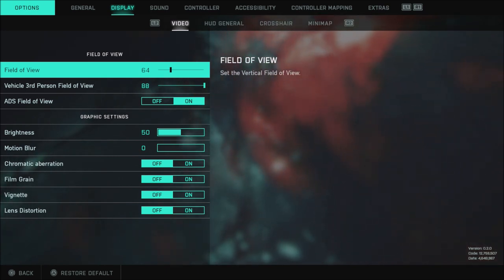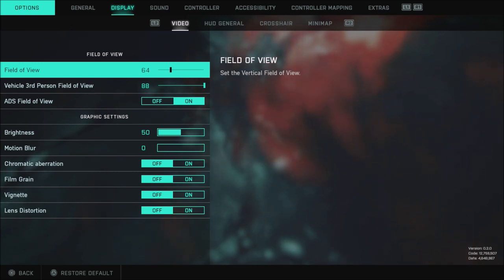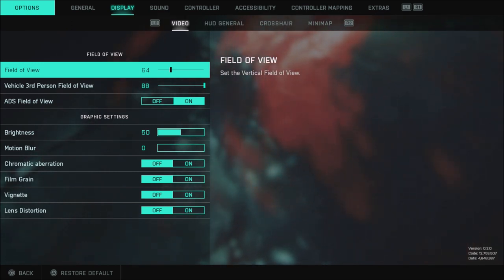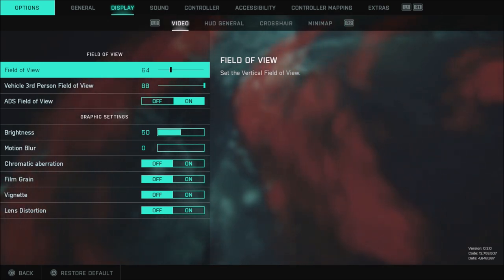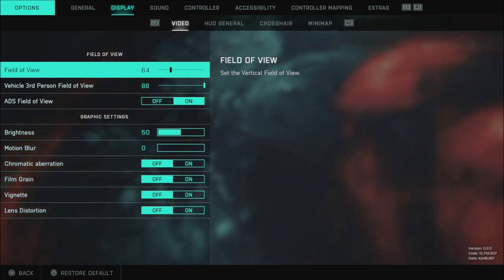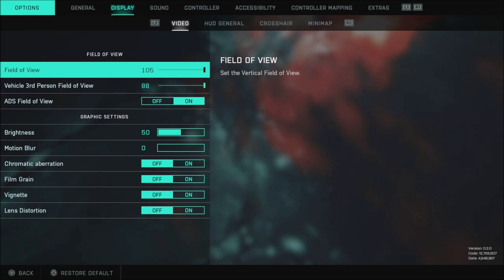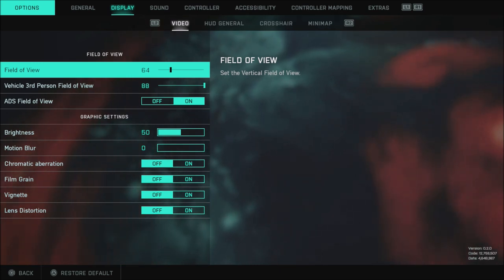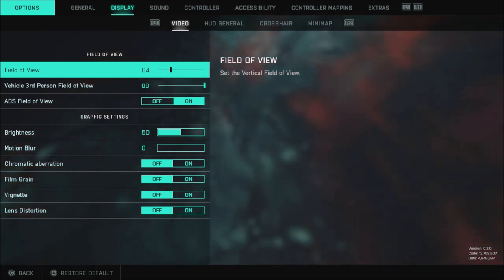Battlefield 2042 Best FOV Settings | Change This Now To Improve Gameplay!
The FOV in battlefield 2042 is way different than any other FPS game. Changing this makes gameplay so much better!

*Amazon Associates*
 -Best PS5/Xbox Series X/S Headsets
PS5 Artis 7P
Xbox Artis 7X
Razer BlackShark Wierless
Razer BlackShark Wired
Turtel Beach
Hyper X Under $50 bucks
 -Console Gaming Monitors